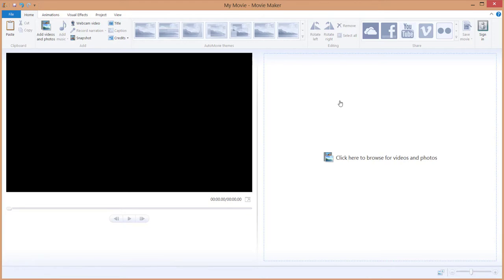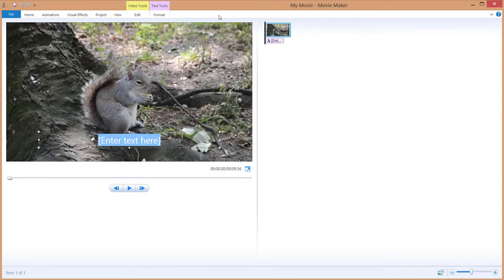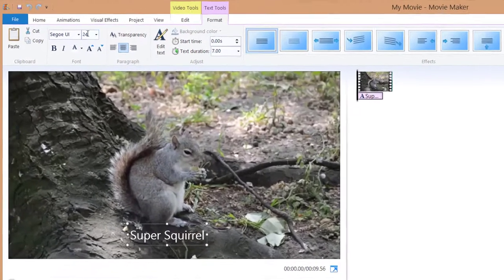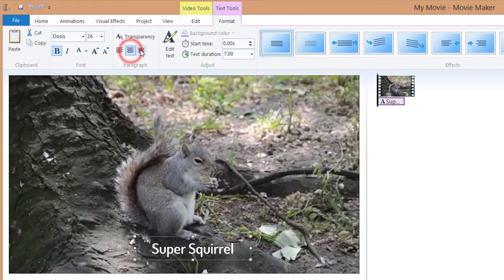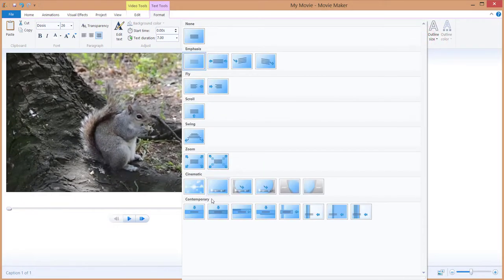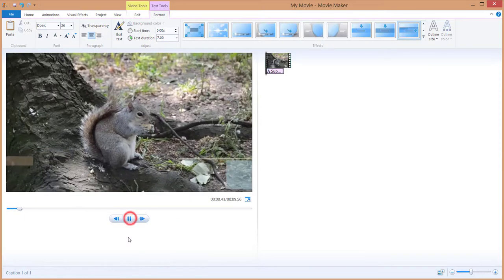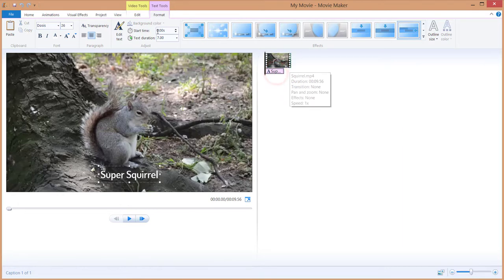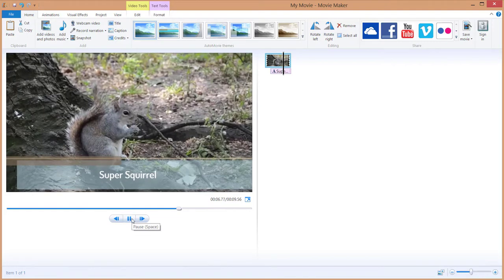How to add Captions in Movie Maker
Hi, and welcome to another tutorial on a Movie Maker. Today I will show you how to add captions and how to manipulate and style them. It's a very easy tutorial, so let's go :)

Transcription:

Hi, and welcome to another tutorial on a  movie maker. Today I will show you how to add captions and how to manipulate and style a bit those captions. It's a very easy tutorial, so let's see this. I will first import some video of my squirrel, my standard model, I use in my most of my videos, I will hit play and you can see this squirrel eat this nut. Ok. So, to add captions you just go to the home over here in the home tab and over here that says title captions and credits you got captions just click add captions. And if you, for example, lost the vision of your toolbox over here in the right side just click this expand the ribbon or a hit ctrl+f1 to expand this.  Okay, let's just head back to the tutorial. We add a caption I would just do this again for you to see over here just click add captions and you can add here super squirrel. Okay, and if I hit play, you can see this captions beneath our squirrel. You can also design this caption by going up here and you can just click edit text and you can click inside this video so your captions are selected and you can change your font here for example, you can change the size, size you can change over here so, I will just do this to, for example, okay. If you got this break font wrap you just need to drag this one up here. You can position this in a paragraph in this box in the left or in the center or on the right side. You can also adjust transparency. And you can bold this I will just unbold my caption, and on the right side, you have this effects. So if we just hit play I just apply this effect. You can preview this effects by hovering over them and you can see many more effects by clicking this little arrow, I'm sorry, this little arrow over here and click more and you can choose some effects over here. I will choose, for example, something like this. And if I hit play from the beginning you can see this fancy intro of a super squirrel. Of course, this one is not on the center of our video if we want this to be on the center of the video we just need to pull this  little knobs over here. And  select this to be in the center and now, our text in this is in the perfect center. Just hit play, and you can see this. You can also if I hit play for a time, our captions disappear after 5 or 6 seconds so we need to expand the duration of our caption. To do this just click this, double click this caption over here and you have your toolbox, and for example, our video is 10 seconds and we want to be our caption also 10 seconds, so we just add 10 and it will convert to 10 seconds all the way to the end. If you, for example, put 20 seconds, it doesn't matter because the video is 10 seconds, so you can also write, for example, one minute. It doesn't, it doesn't have any effect on this. Of course, you can adjust the start time, for example, you want to start after 2 sec delay, from the beginning. Ok, let's hit play, and it's coming after 2 seconds of a delay. This is it from me, from captions. You can visit my youtube channel for more of movie maker tutorials and I hope this was helpful to you.